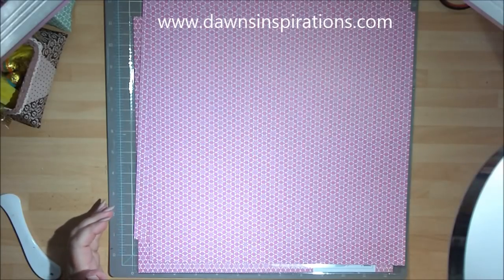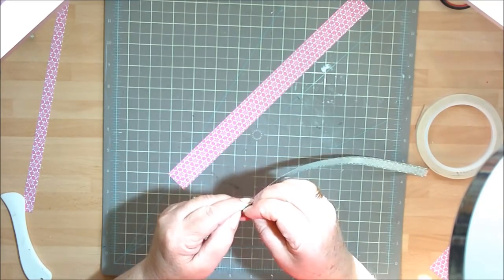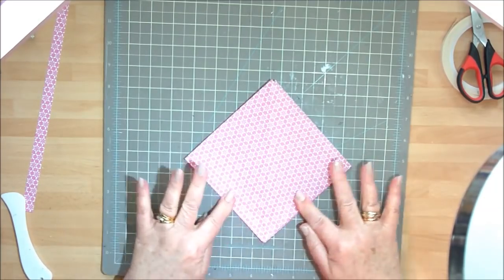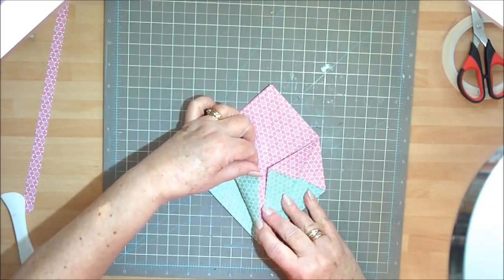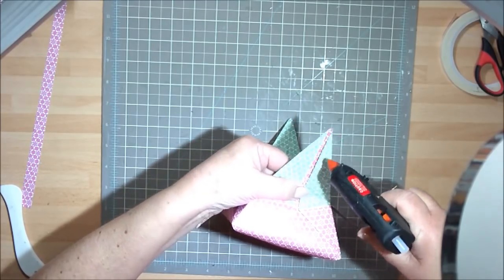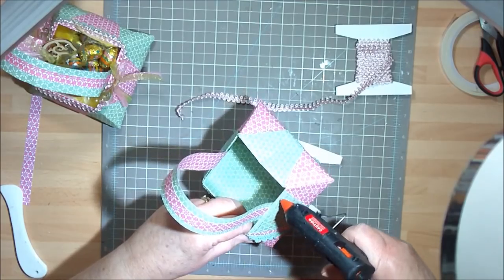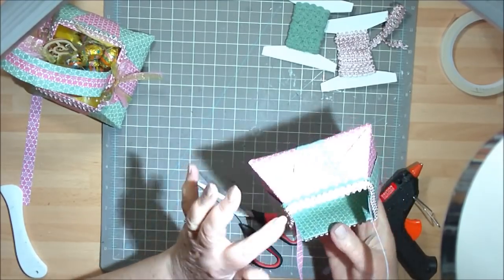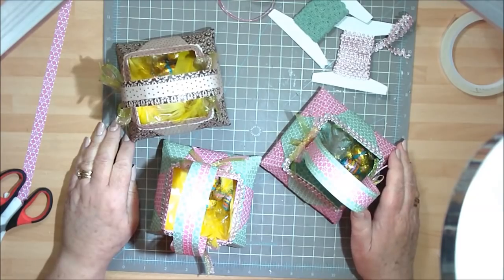Origami Easter Basket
This is the origami basket that I made on Hochanda TV using products from the Creativ Company. I made this basket to hold Easter Treats or for little ones to use in a Easter Egg Hunt.